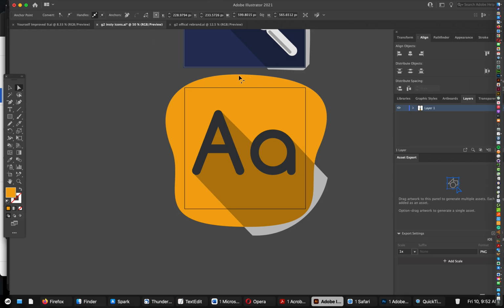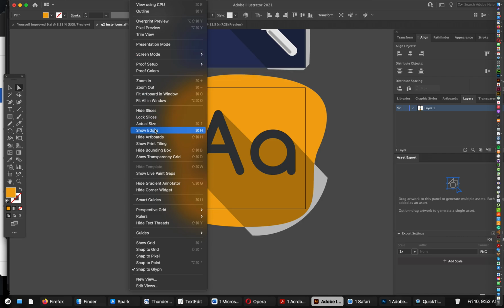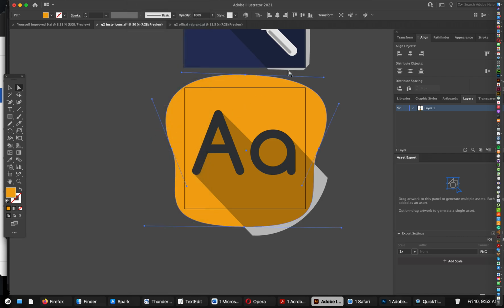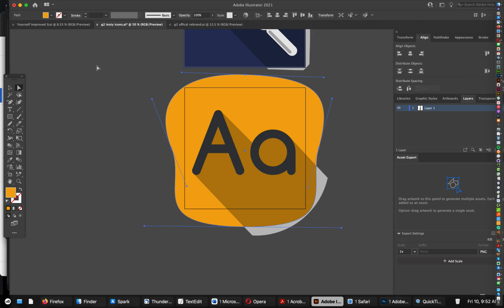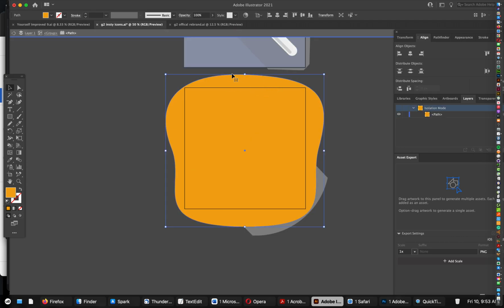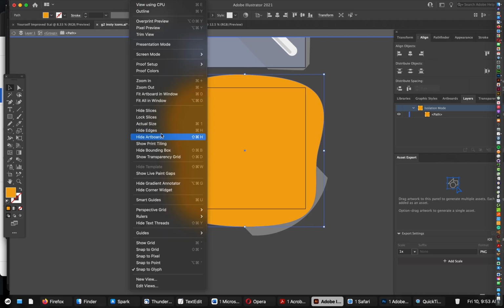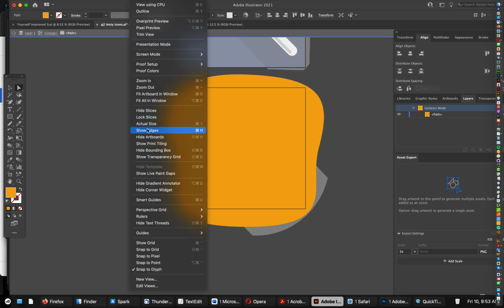fix shape editing issues in adobe illustrator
I was working in Adobe Illustrator and I realized all of a sudden I could not fine-tune the points of a shape like I wanted to. The vertices and the handles were gone when I tried to use the direct selection tool. In this super quick video I show you what setting to change in order to get your shape editing options back.